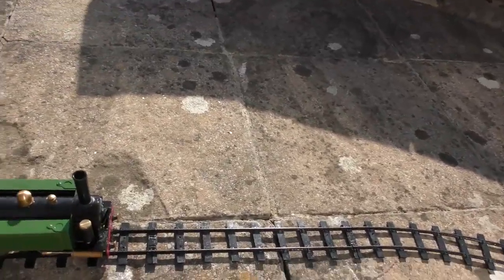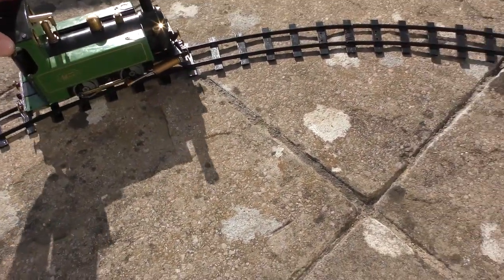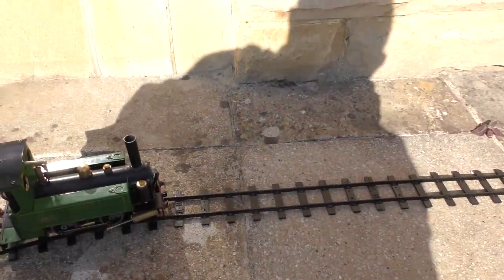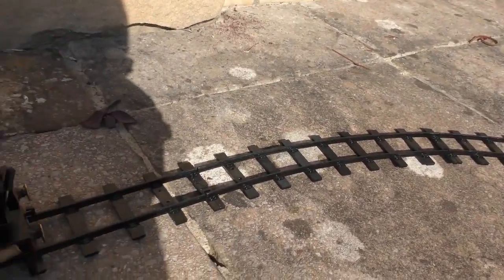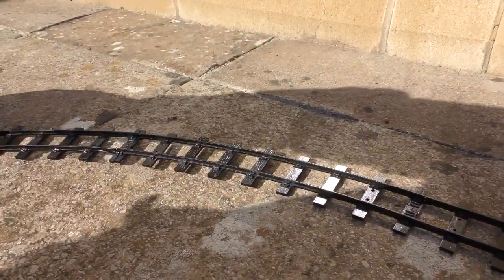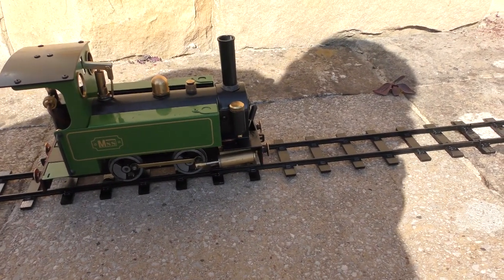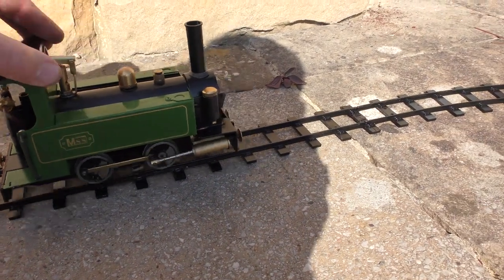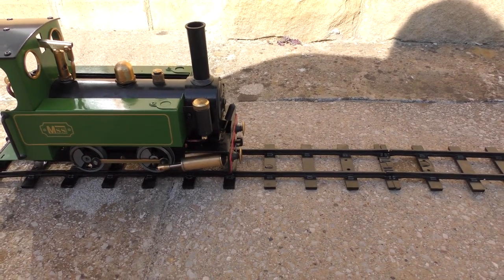MSS Loco Issues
Short (ish) video showing the issue I am still having with my MSS Loco.

Lack of power to drive itself even without waggons / coaches attached.

We have had running abck and forth inmdoors, but outdoors we didn't seem to be generating enough heat. We realised the fuel tablets were old and that they were possibly not giving off their full heat. Infact some of them  wouldn't even light.

We fitted the Gas Burner (as this had been the plan all along) and had the loco running for a short time. In fitting the gas burner we also seemed to reassemble the frames / wheels so that the wheels turned more freely than before. We thought that this was likely the issue at that point. The loco even managet to pull one MSS waggon for a short time, though would not pull two.

But... After a while the running became sluggish. We thought maybe we were using the wrong oil but have since made sure we have the recomended oil.

Having sought some advice we fitted an oiler to the loco, but since then running has been totally unsuccessful.  We put this down to the steam pipe having come out of the boiler totally during the fitting and people suggested the o-ring had slipped out within the steam dome.

So we took the steam dome off to see but the position of the O Ring inside the steam dome and the spring above seemed OK. We put it back together again.

That was immediatly before this attempted run.

So there is some pressure to the pistons and the steam whisle appears to work. That said the safety valve did not lift at all during this run.  It almost wants to go, it can be encouraged along and if you try and encourage it along forward while it's in reverse (and visa versa) it resists.

We are now slightly at a loss as all the motion appears free, but we do not have movement...